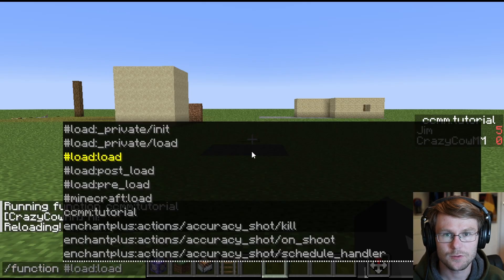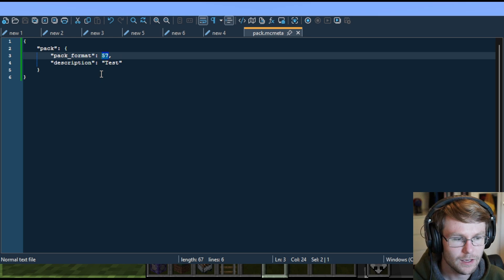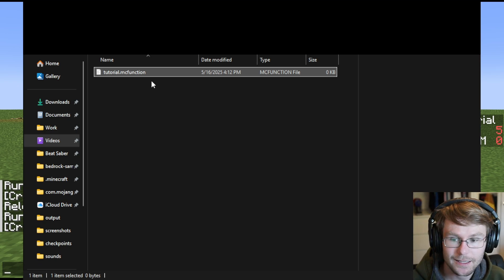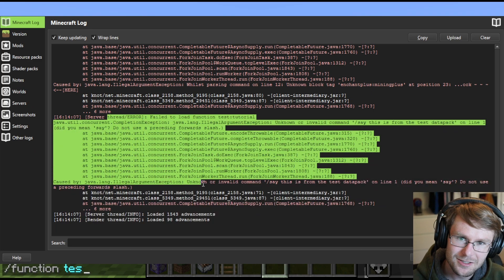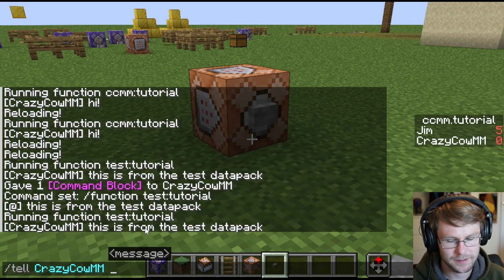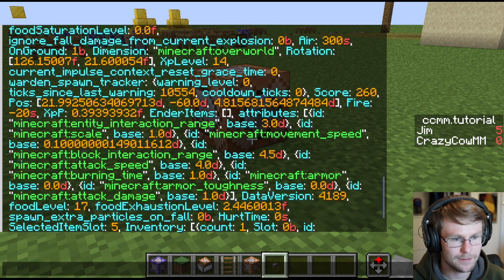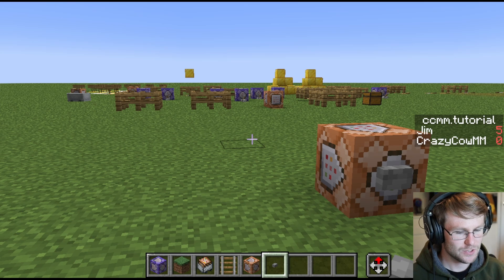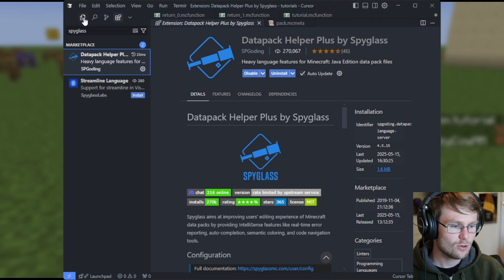/function for Minecraft 1.21.5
How to use the /function command as well as datapacks to add functions to your Minecraft world. Functions allow you to write and run multiple commands from one file as well as use macros to dynamically insert any value into commands.

Peace,
CrazyCowMM